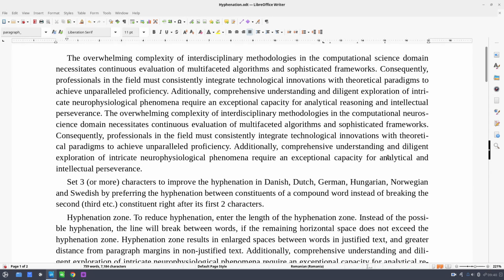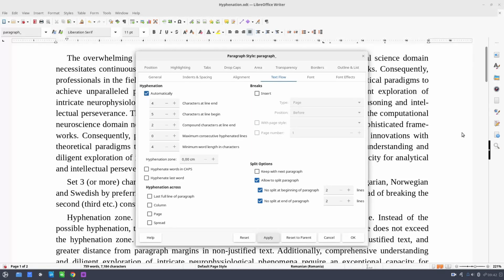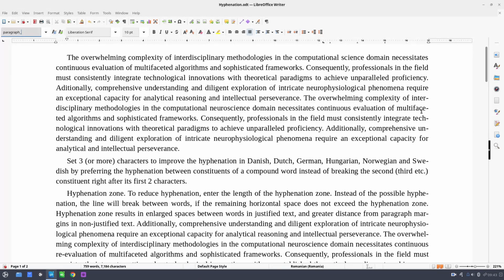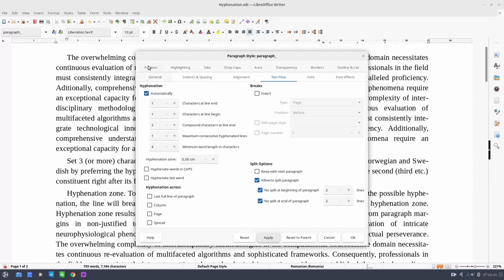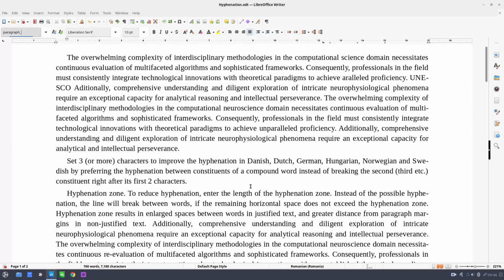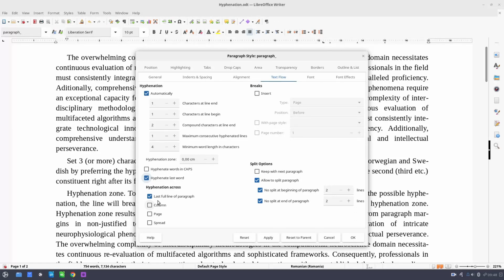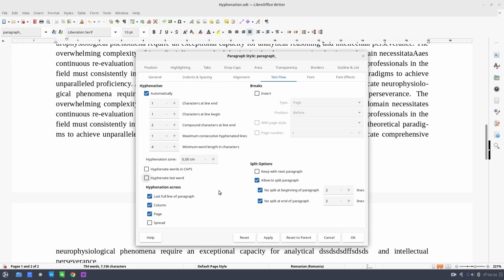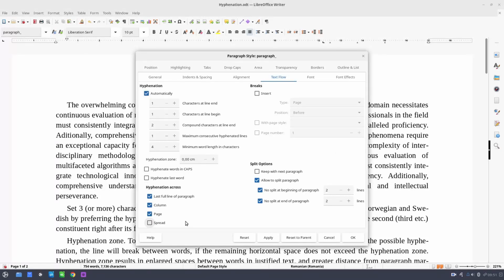Using hyphenation in LibreOffice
If you need to use automatic hyphenation, this video is for you.
As a note, when I could not make page hyphenation work, my mistake was that maximum consecutive hyphenated lines was set to 1 instead of 0.

Professional Suport for using LibreOffice:
Collabora Productivity